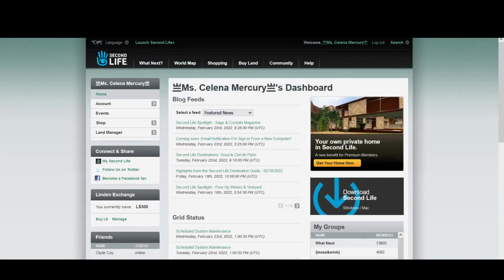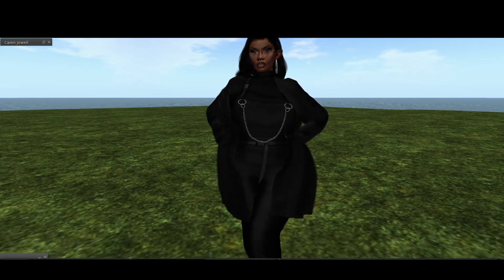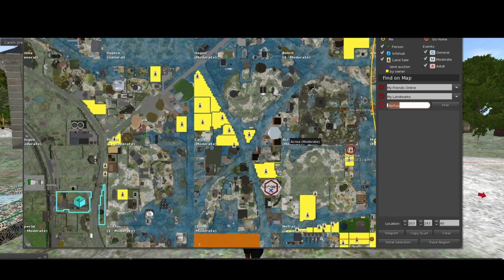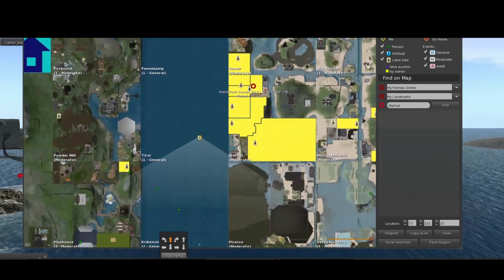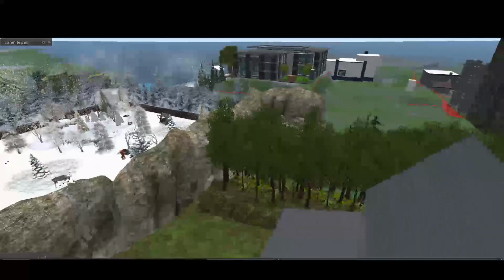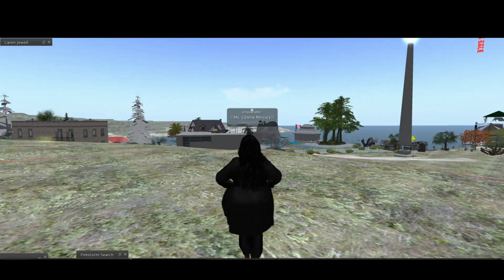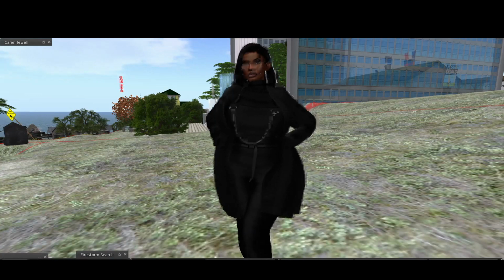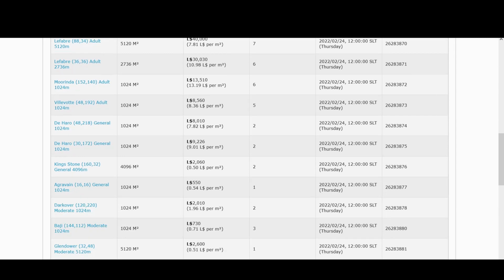Land... Observations from a Non-Expert [Second Life]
You know already how I love to shop, so let's take some time to talk about land since I have done a little land purchasing over time. If you have any tips to share, PLEASE DO. ^_^

I am not sponsored, but in the event that I am, I will disclose that information at the start of the video.